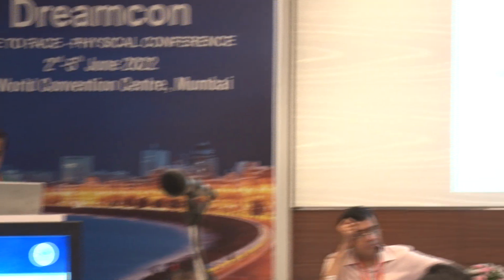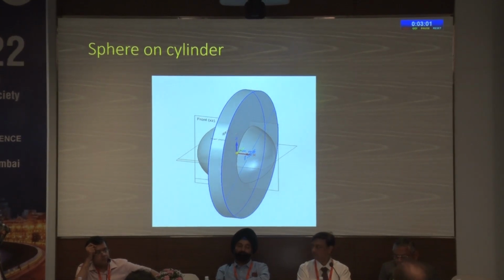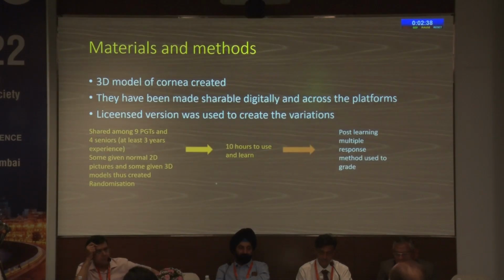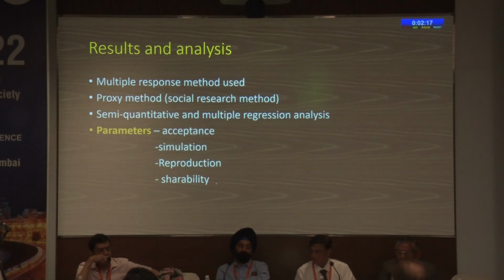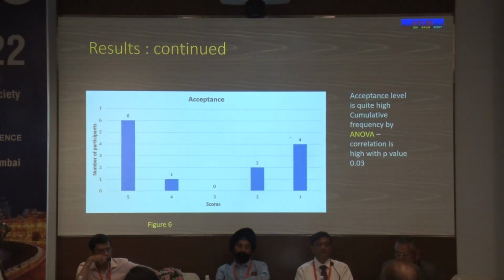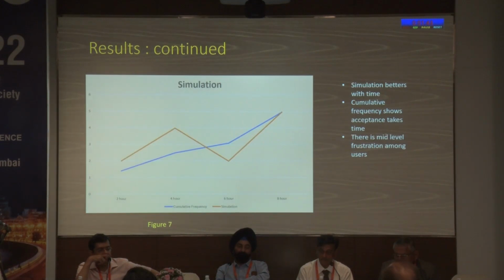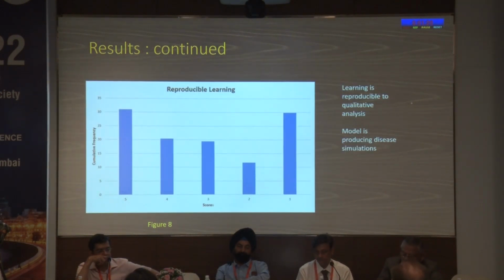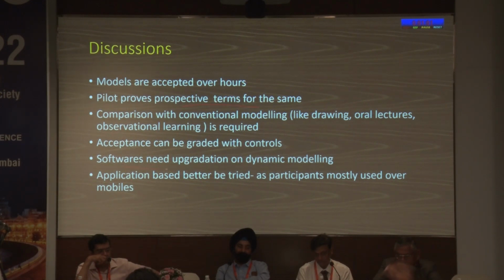AIOC2022 FP2198 Cataract 1 topic 3D model simulation for surgical training versus conventional....